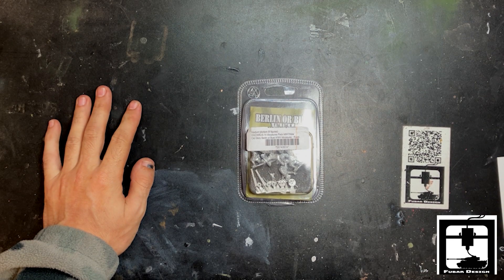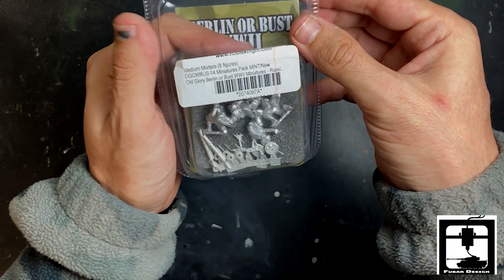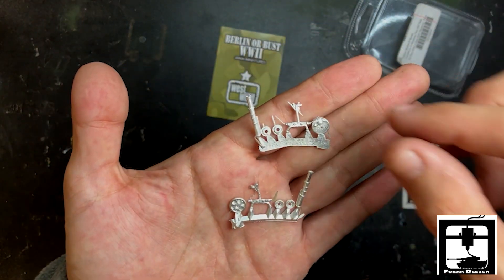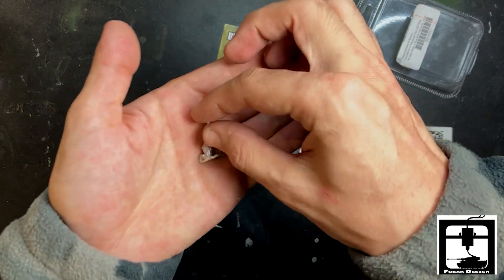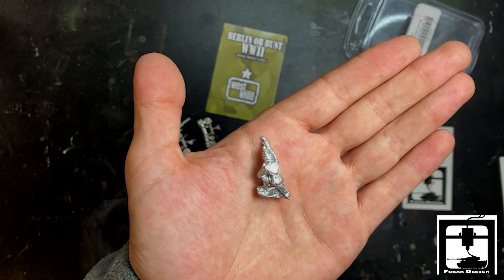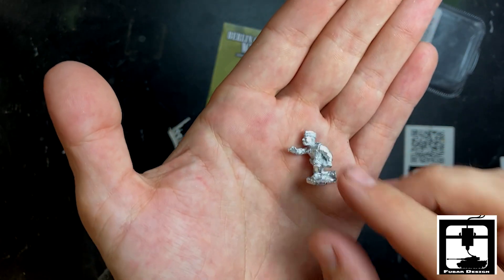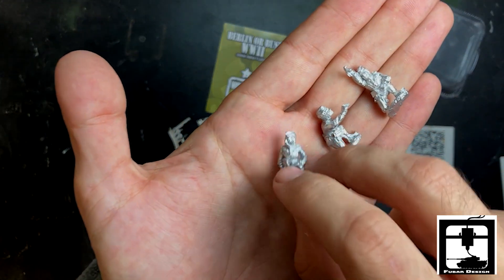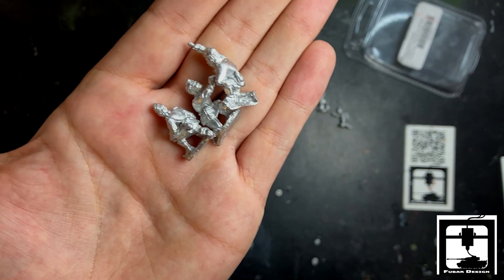Berlin or Bust WWII Russian Medium Mortars From Copplestone miniatures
Unboxing of Copplestone miniatures Soviet Berlin or Bust WWII Russian Medium Mortars. This is just an unboxing of how the box looks straight from the shipping package and what is included inside the box, this is not a 'how to' to play the game.